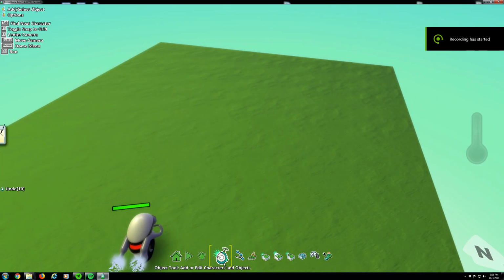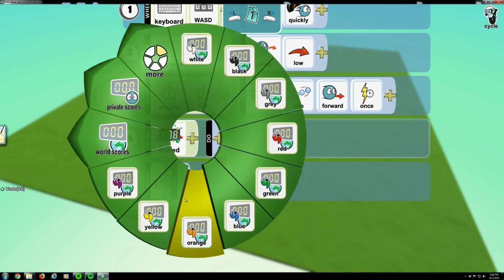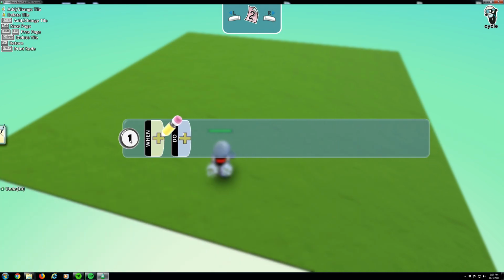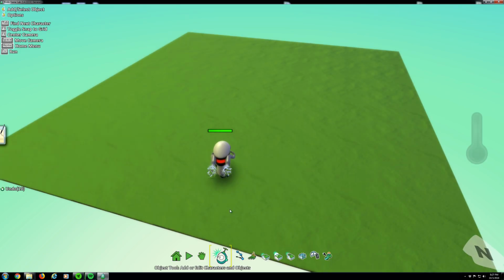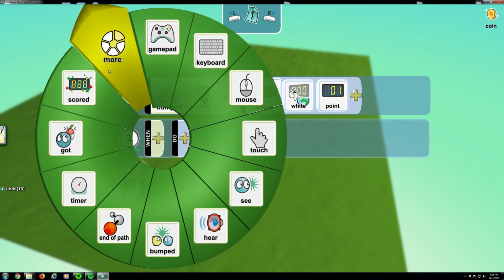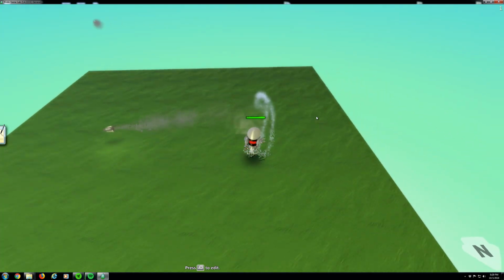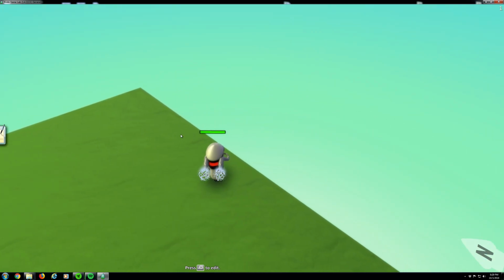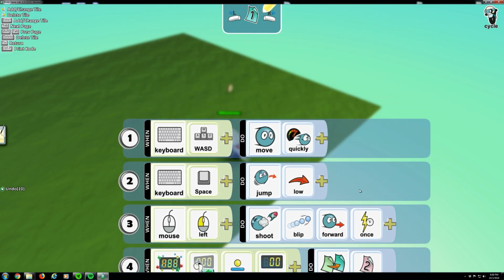Kodu Inline and Switch